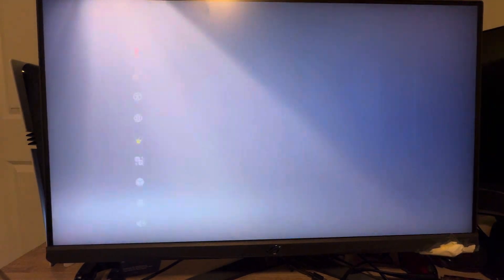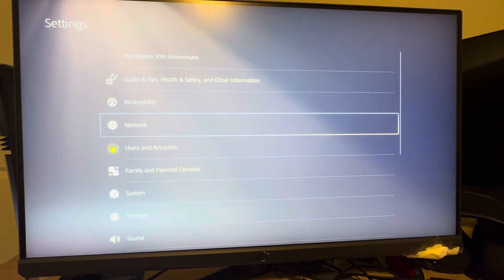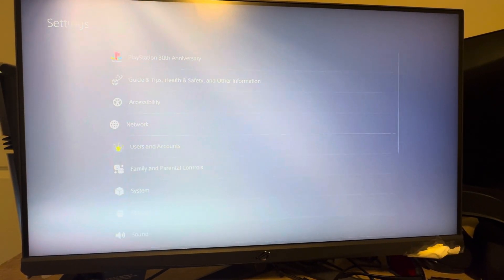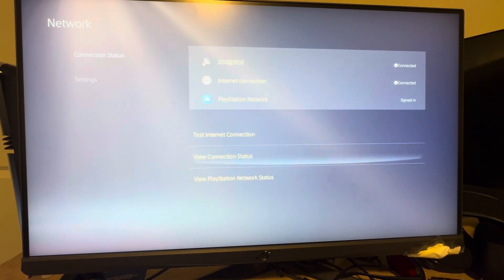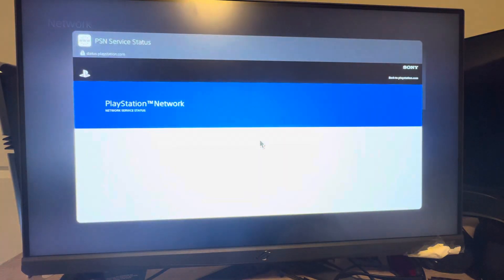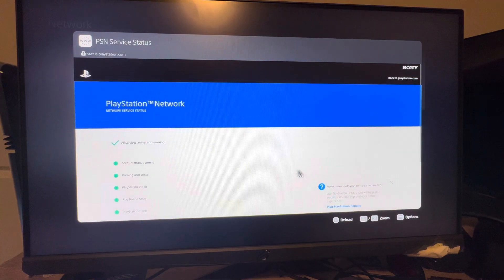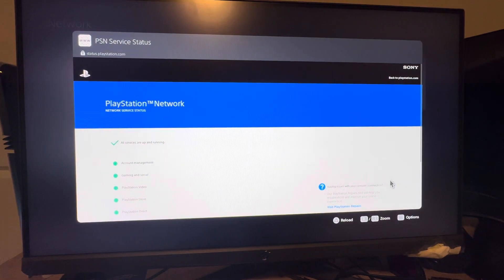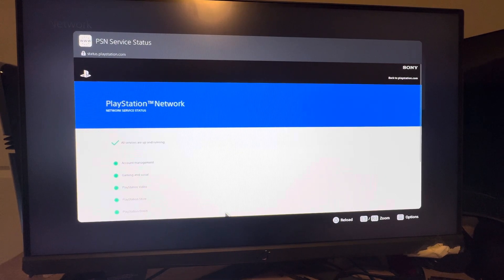PS5 Pro: How to Fix PSN Servers Down & PlayStation Network Undergoing Maintenance Tutorial! (2025)